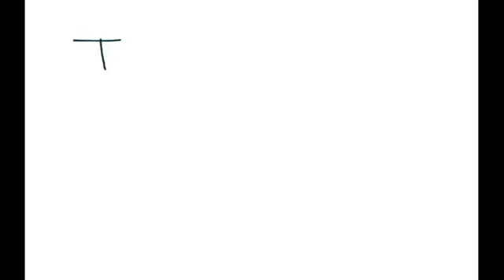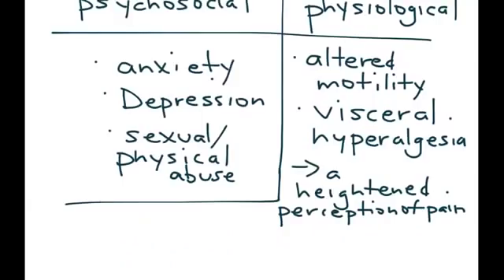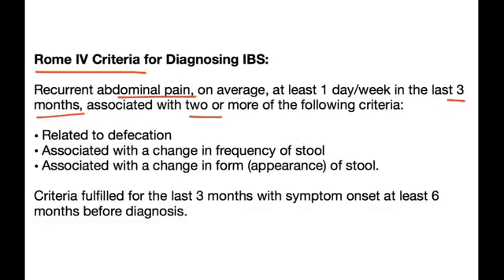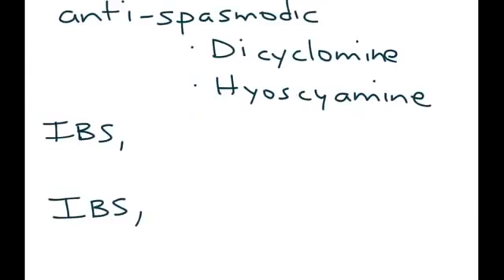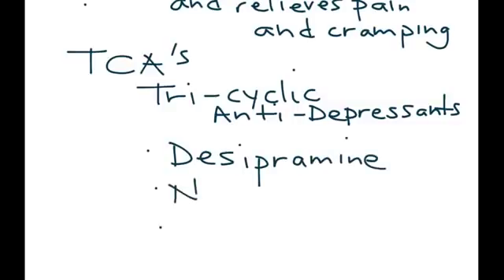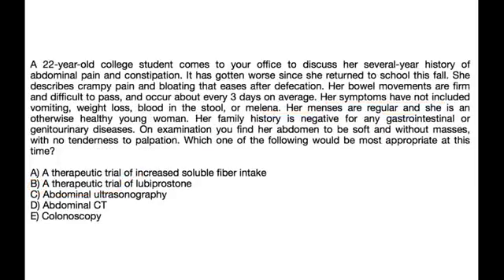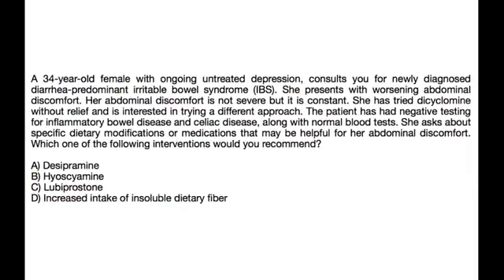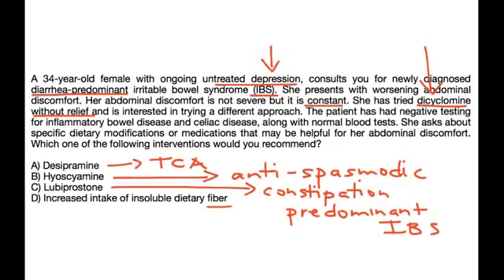Irritable Bowel Syndrome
CanadaQBank.com